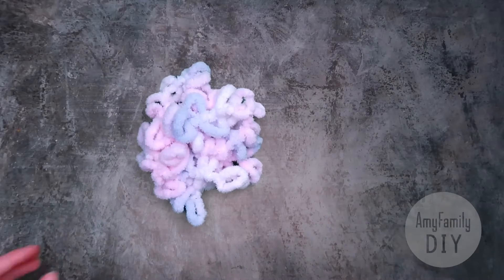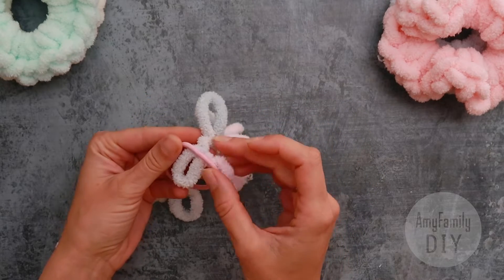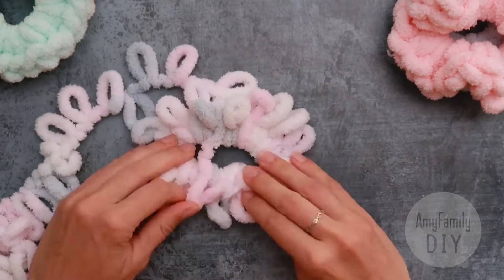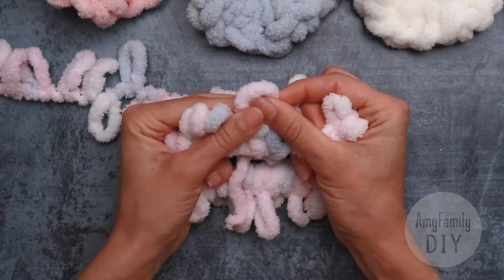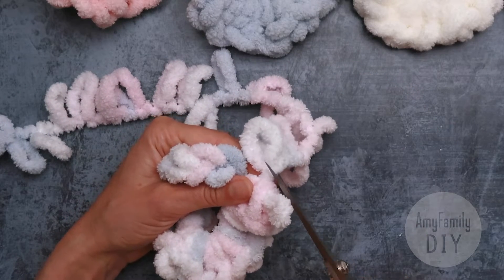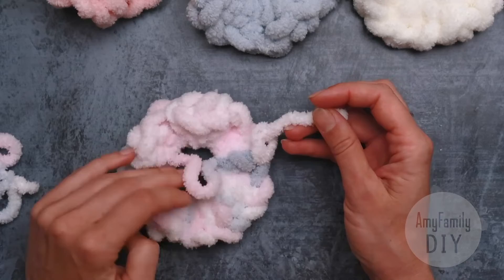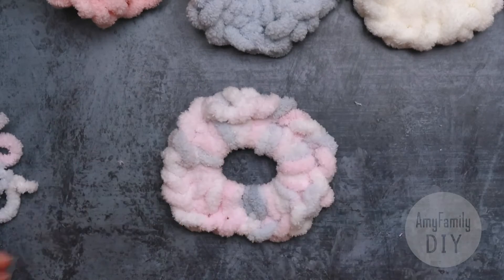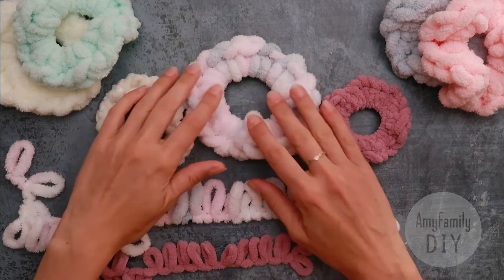A makeover for ugly hair bands * using a piece of loopy yarn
Anyone can make a hairband like this. It’s our favorite loopy yarn that needs neither tools nor skills to knit 🤪
I’m showing a fast and easy way to make such a cool and fluffy DIY hair band.
All my tutorials are very clear and they do work. So give it a shot and you’ll definitely make it!
Love 🥰